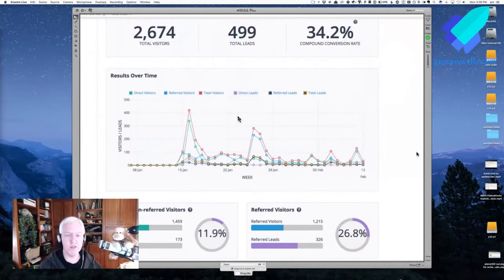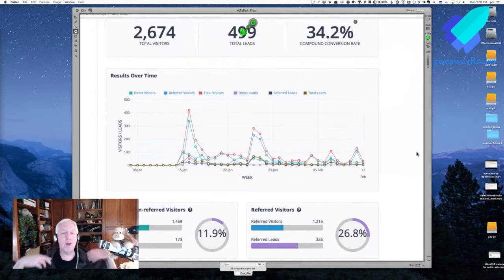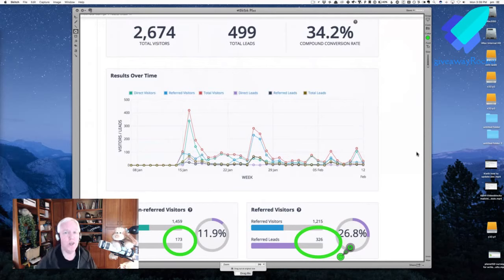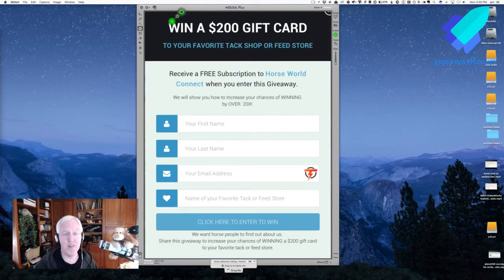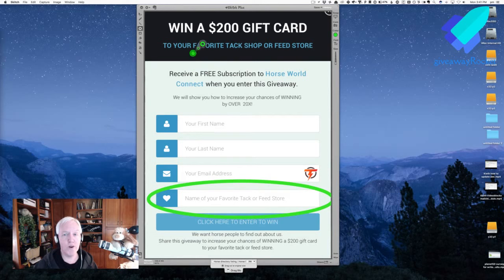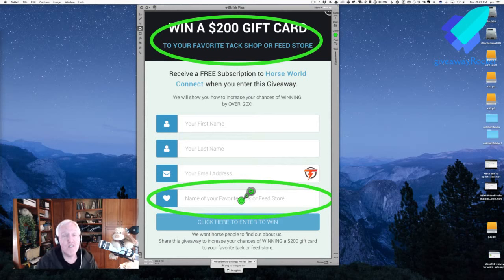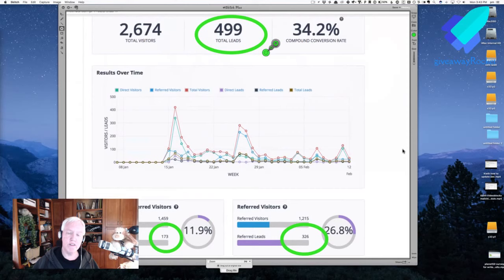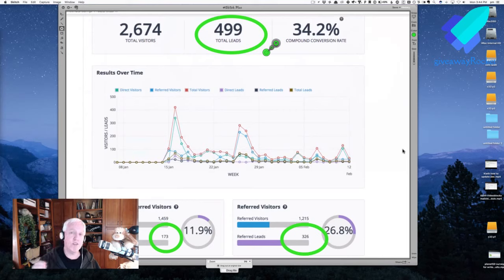Going Viral - How Many Leads Is "Viral"?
Going 'viral' is more often than not something that doesn't happen. It is true with videos that are intentionally shot to be 'viral' and it happens with marketing as well.

I realize that many viral contests may not do as well in terms of bringing in hundreds of thousands of email addresses (leads) for your email list as you'd like. But what is it you really want? People who don't really care about your offer or highly targeted (people interested in your offer) leads?

I suggest you want the highly interested folks on your list.